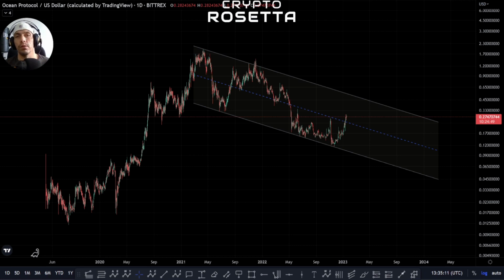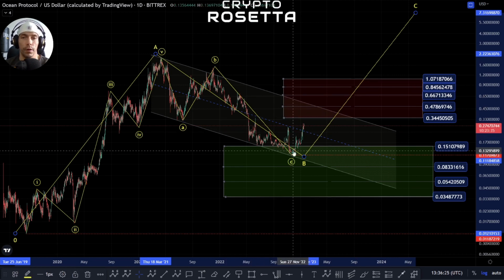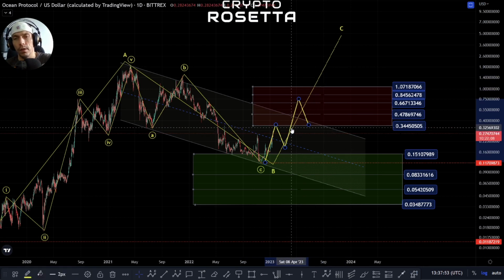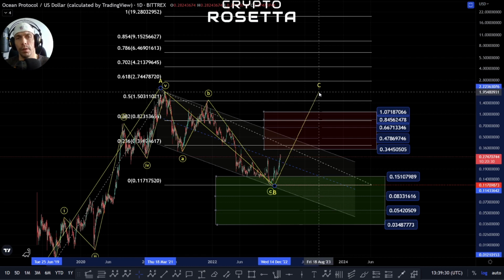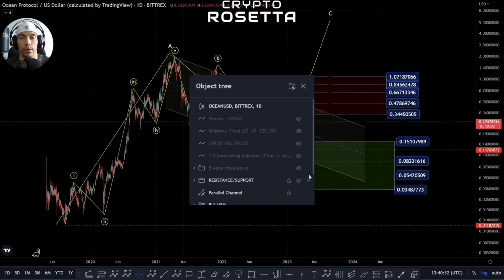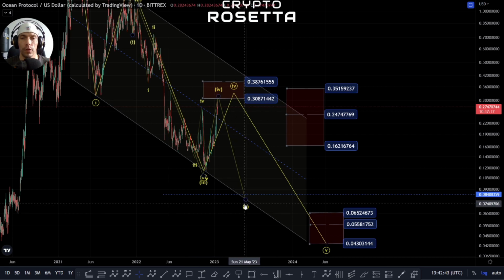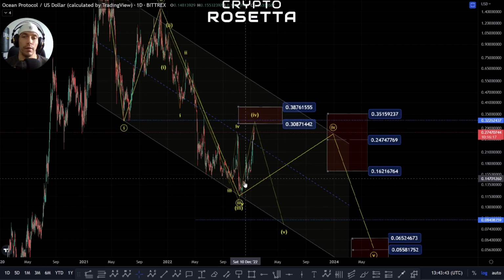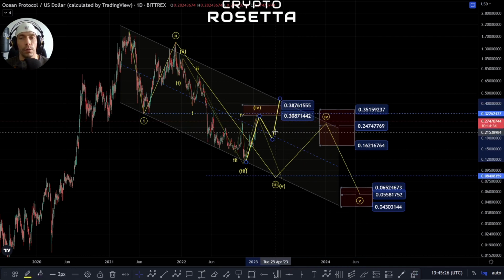$19.13 Ocean Protocol? Massive 76X - Macro Technical Analysis/Elliott wave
👉 Trading View.